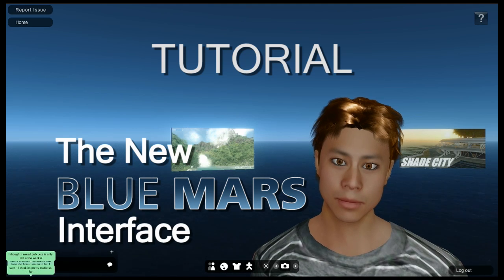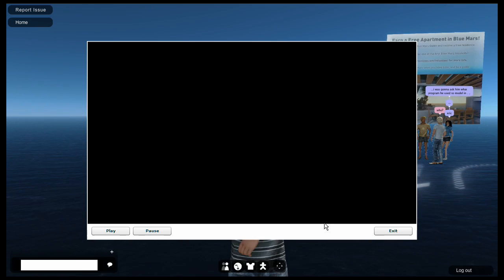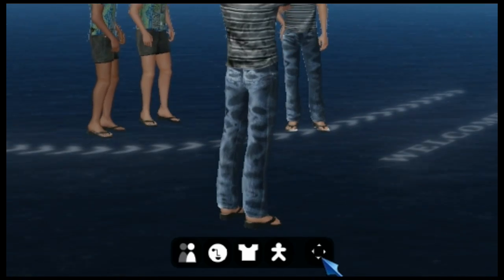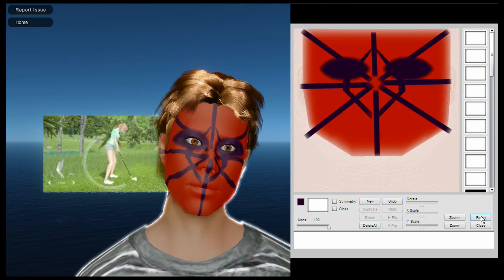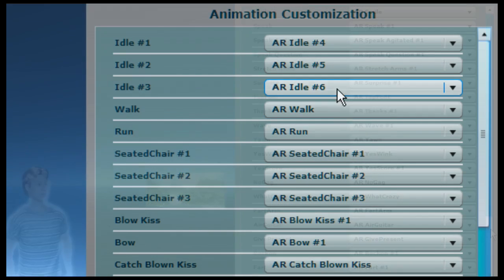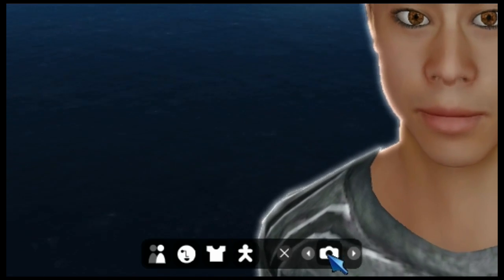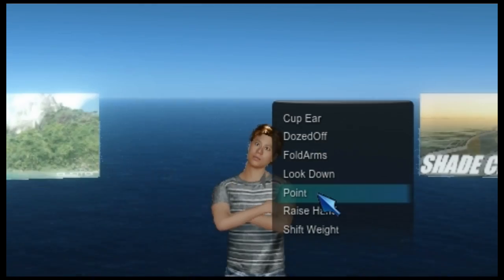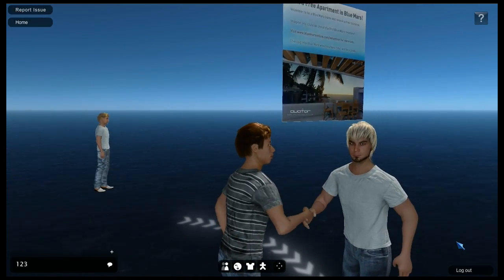Tutorial: The New Blue Mars Interface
A video primer on how to use the new interface in the virtual world, Blue Mars